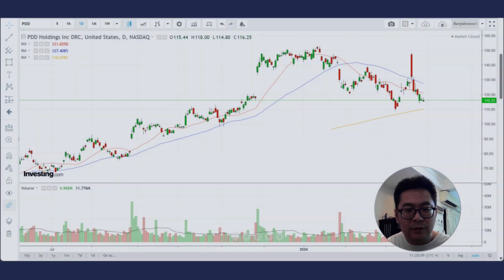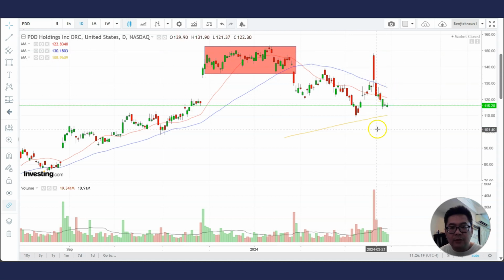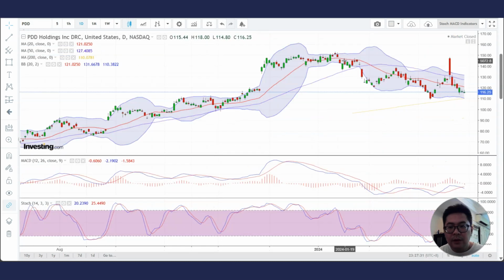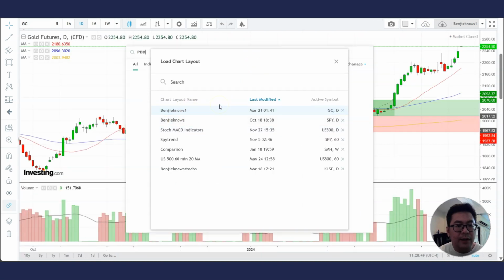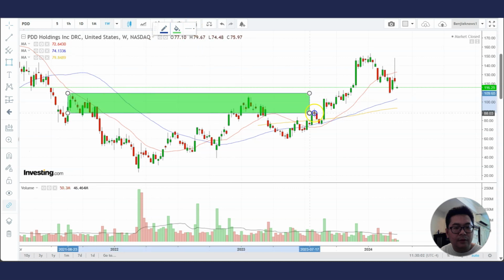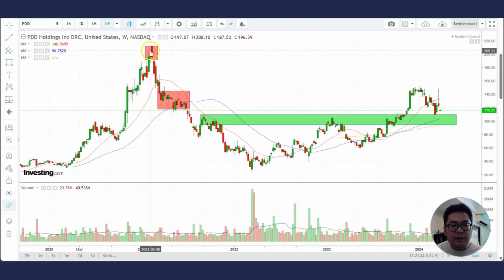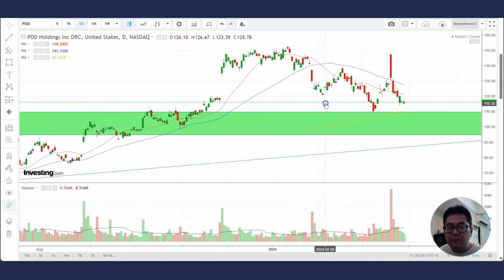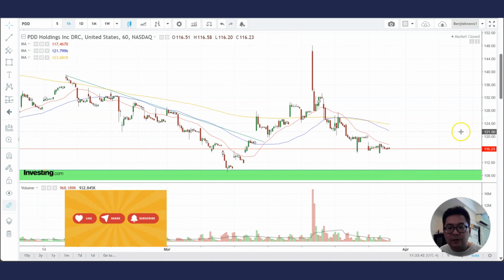Pinduoduo Stock Analysis, Technical Analysis of PDD March 30 2024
Did you know that 75% of stocks follow the direction of the S&P 500? Read the latest stock market analysis (fast and quick) so you can be on the right side of the market. What is PDD doing? In today's analysis we will continue from where we left off and analyze its trend and also important support and resistance areas.